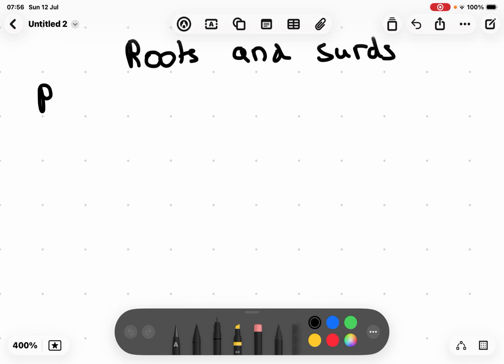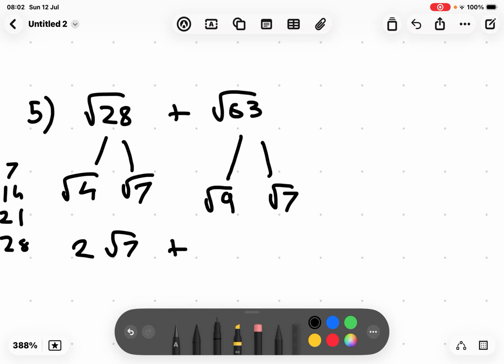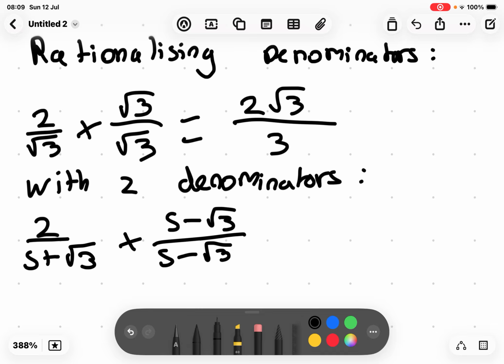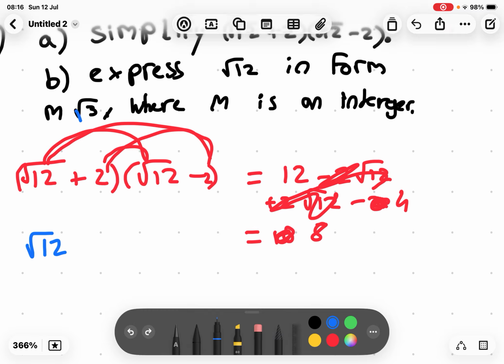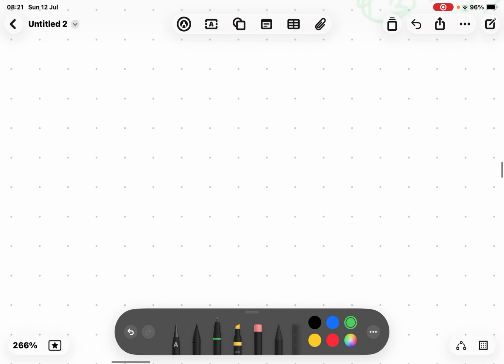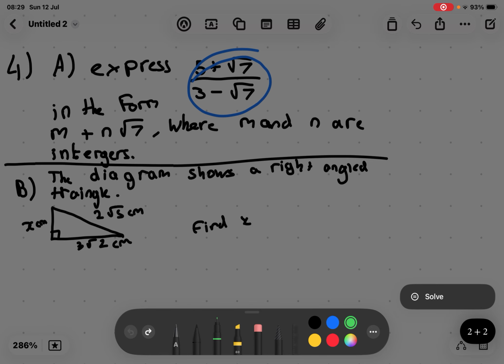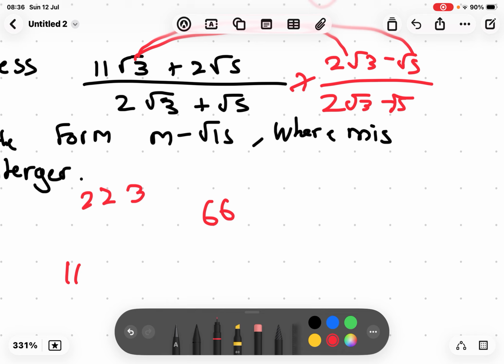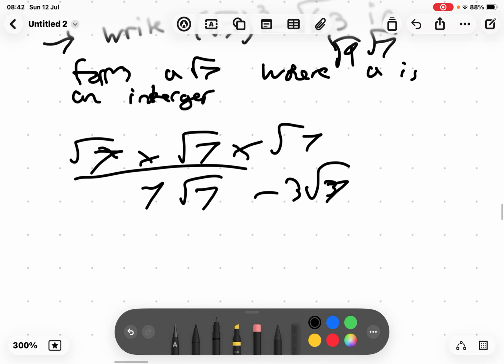Roots and surds engineering D